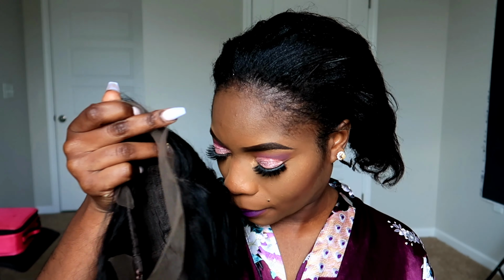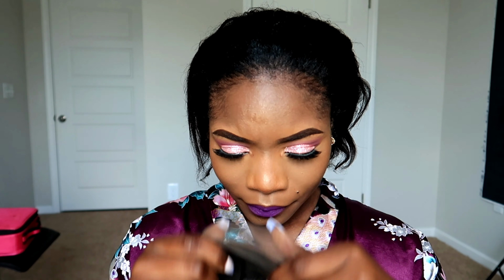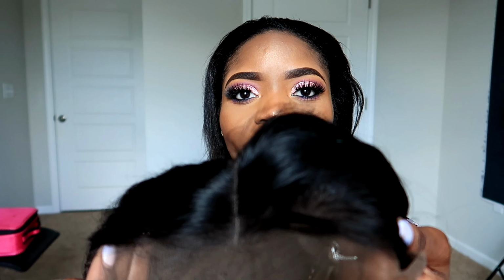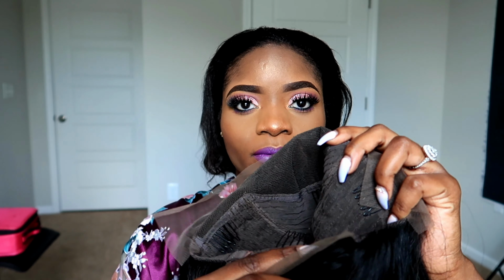ALIEXPRESS WIG | CEXXY BRAZILIAN REMY HAIR $65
*PLEASE WATCH THIS VIDEO IN 1080HD*

Hey guys I am back with another wig review !

Price: US $61.20
Stretched Length:12inches
Density:150%

Stalk me on IG : Rocksy.b
Stalk me on Fb : Rooxandra Brevil
Stalk me on SC: Rbrevil

MUSIC USED IN VIDEO IS A NCS
CHECK OUT THEIR YOUTUBE CHANNEL FOR MORE FREE MUSIC THAT YOU CAN USE IN YOUR  VIDEOS WITHOUT GETTING A COPY RIGHT STRIKE :) 👇🏾👇🏾👇🏾👇🏾

• NCS is a Record Label dedicated to giving a platform to the next generation of Artists in Electronic Music, representing genres from House to Dubstep via Trap, Drum & Bass, Electro Pop and more.   • NCS Music is free to use for independent Creators and their UGC (User Generated Content) on YouTube & Twitch - always remember to credit the Artist, track and NCS and link back to our original NCS upload.

Intro Music 🎶 - youtube allows you to use music as long as it is under 20 sec :)